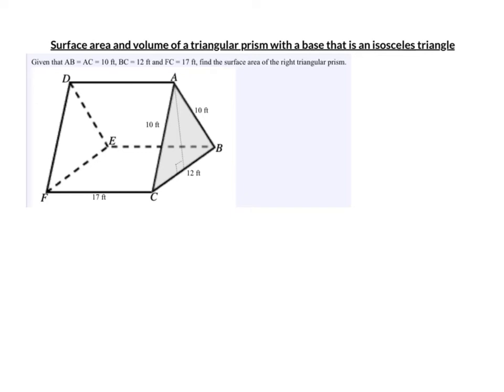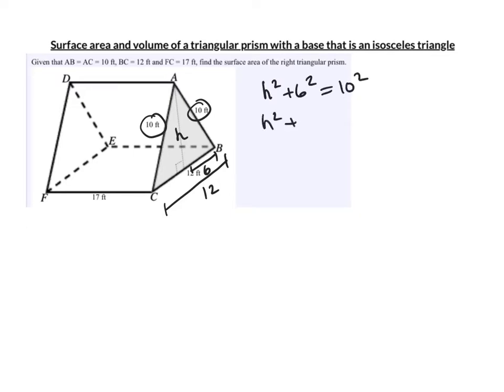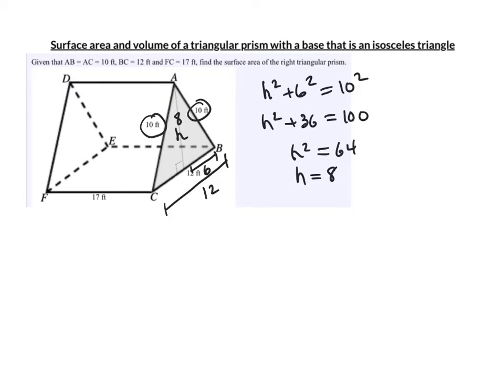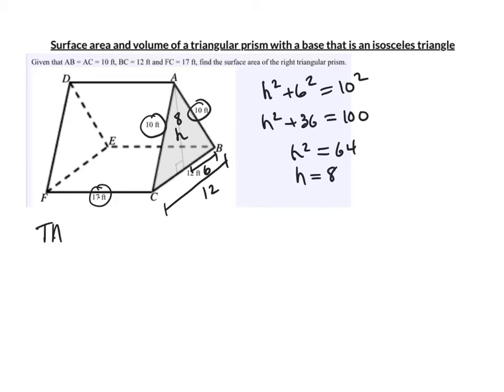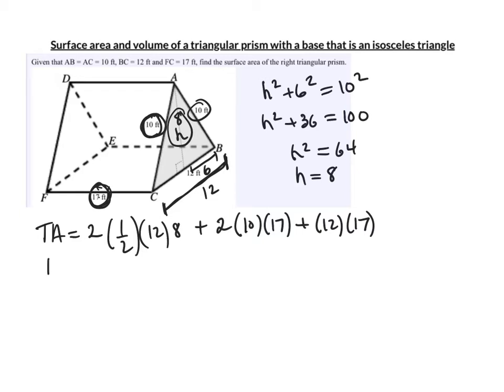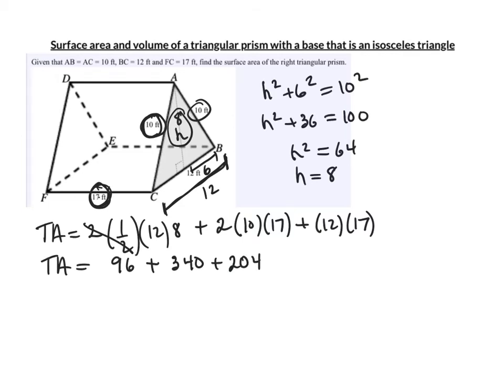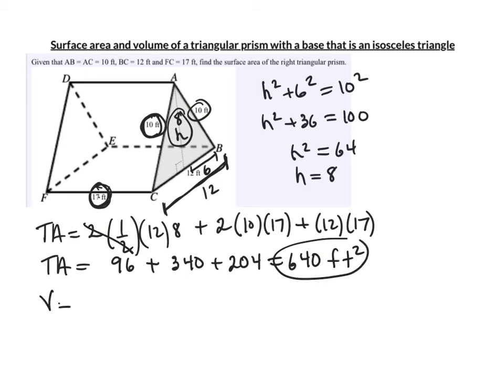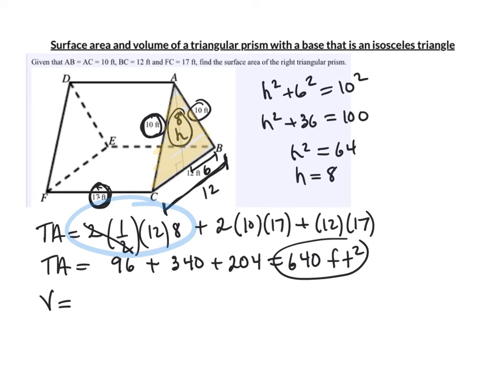Surface area and volume of a triangular prism with a base that is an isosceles triangle